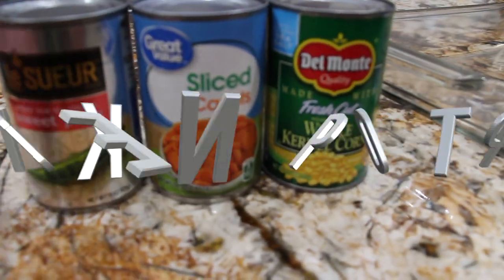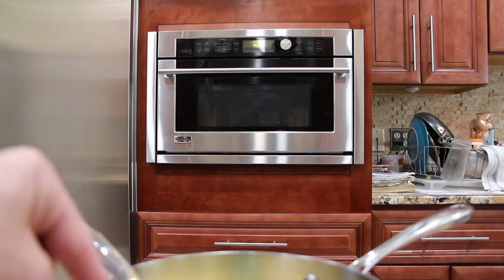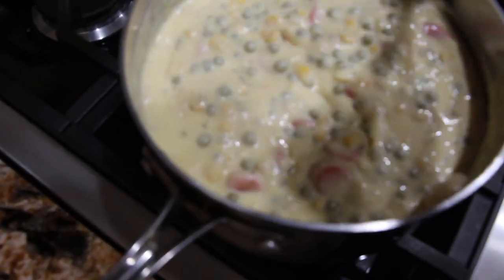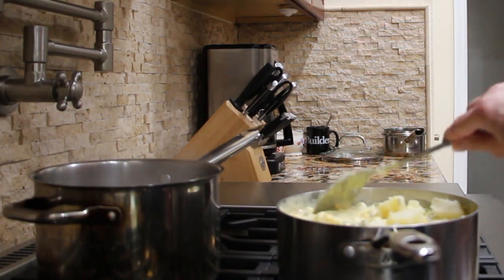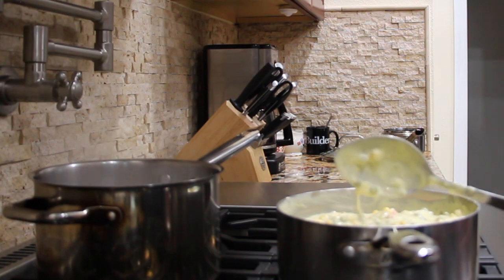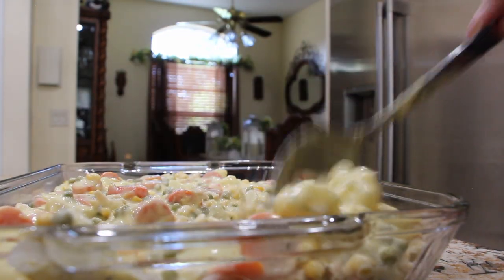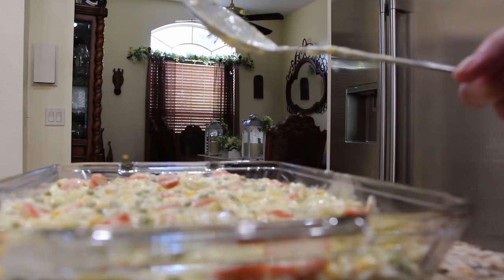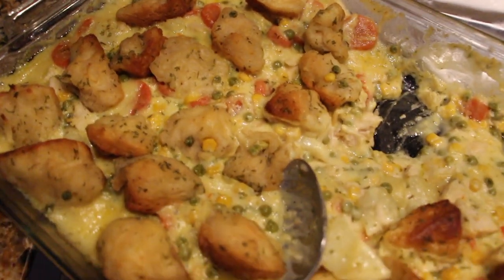POT PIE/HOME MADE CHICKEN POT PIE/SIMPLE QUICK AND EASY/EPISODE 946/CHERYLS HOME COOKING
In this video I show you how to make a delicious meal real quick! Tastes great too!

INGREDIENTS:

10- Chicken Tenders Or (Two Chicken Breasts)
4- Medium Size Potatoes
1-Can-  Peas
1-Can- Carrots
1-Can- Corn
1- 26oz.Can-Cream Of Chicken Soup
1/2- Can (fill with Heavy Whipping Cream)
1-Can- Biscuits
1-Stick Butter
1- TBL. - Dry Parsley...Or ( Fresh)
1- TSP.- Onion Powder
1-TSP.- Pepper Plus (1- Tsp.- Pepper For The Biscuits)

DIRECTIONS:

Drain the liquid from the cans.
Place off to the side...
Cut and peel your potatoes..
Boil the potatoes until cooked...
Place your chicken in a pot...
Boil until cooked.
Place your Chicken soup in a pan...
Add 1/2 can filled with heavy whipping cream.
Place on stove and mix.
Add Parsley and onion powder to the soup and mix .
Place burner on medium to low...
Add your veggies to the pot and mix.
Once potatoes are done ,dice into bite size pieces.
Add potatoes to the chicken mixture and mix.
Once chicken is fully cooked, dice into bite size pieces.
Add the chicken to the mixture and mix well.
Pour this mixture into your casserole dish.
Melt the butter in a bowl.
Add Parsley and the 1 Tsp. of pepper to the butter and mix well.
Cut the biscuits into four cuts.
Place the biscuits into the butter mixture and place them on top of the chicken mixture that's in your casserole dish.
Once all done with the biscuits place this chicken pot pie into your 350 degree oven for about 30 minutes.

AFTER 15 minutes in the oven and the biscuits look brown on the top turn them over and brown the other side of the biscuits for the rest of the time or until they are golden brown.

Place some in a bowl and ENJOY!!!